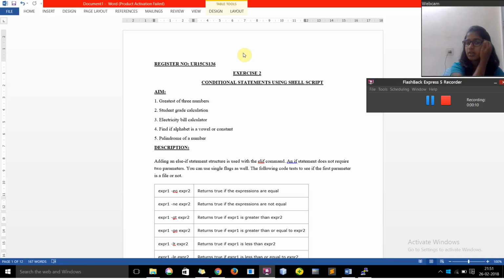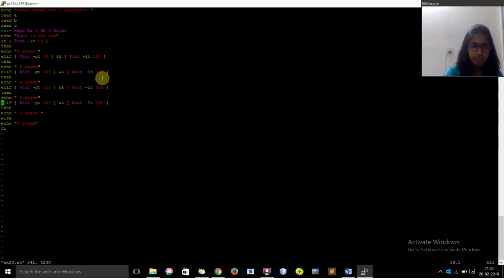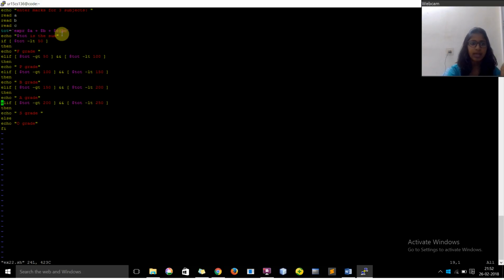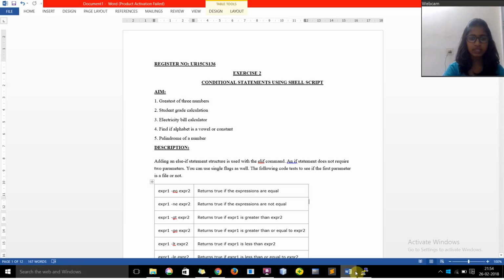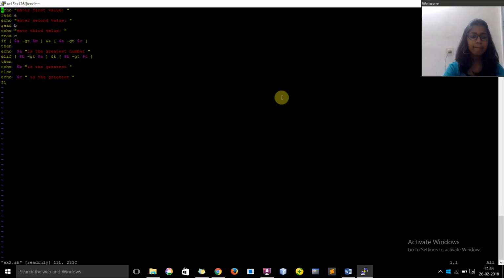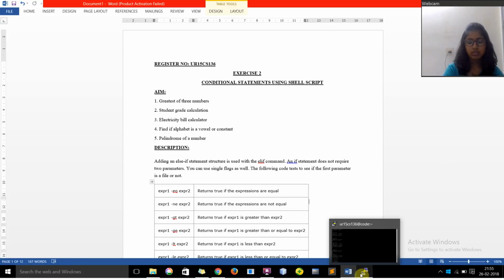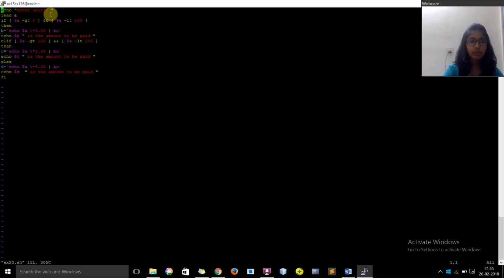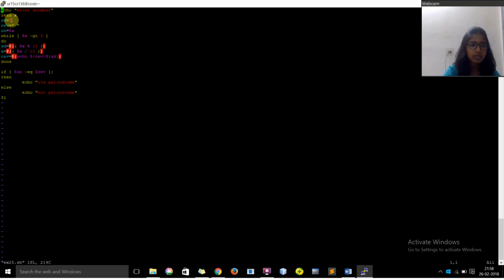Exercise 2-CONDITIONAL STATEMENTS USING SHELL SCRIPT